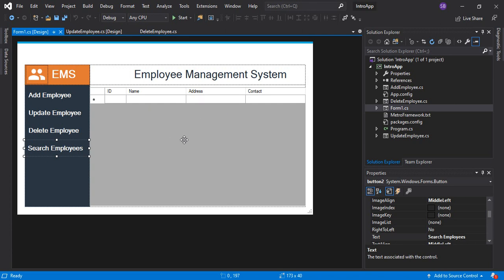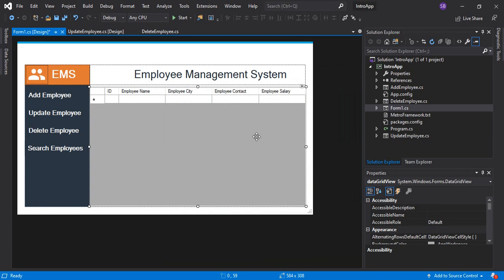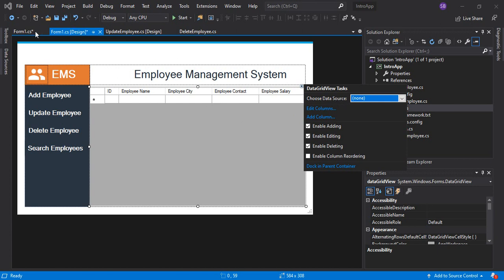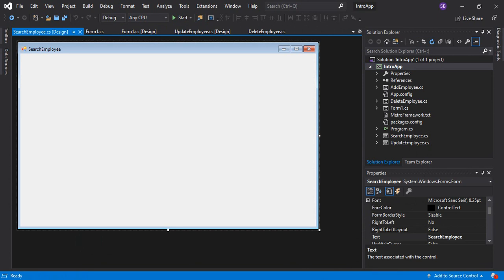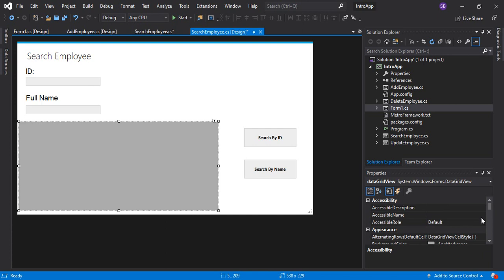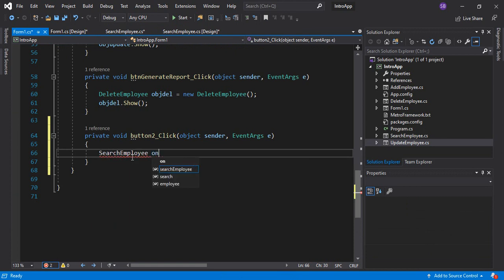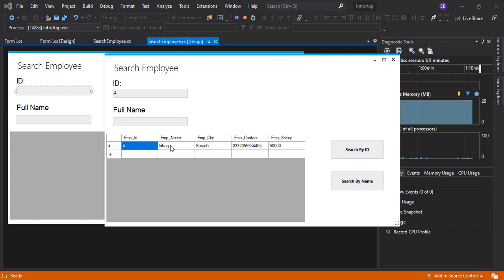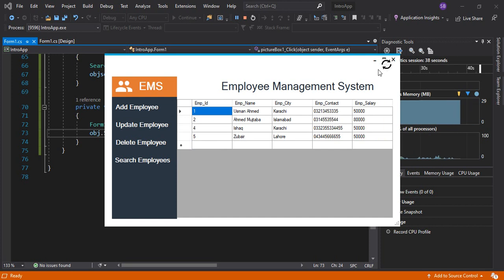Creating an Employee Management CRUD Application with SQL SERVER #3 (ENGLISH)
In this video I have demonstrated how to build an employee management CRUD application, I have demonstrated how to show all the employees or search them from the database using the application.